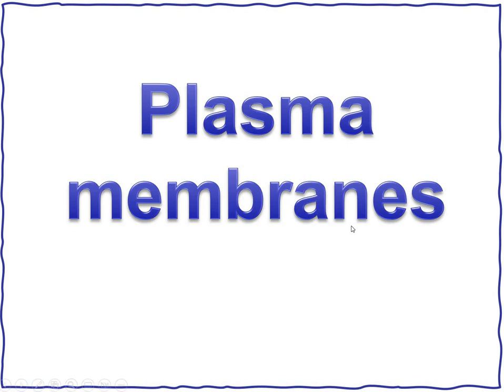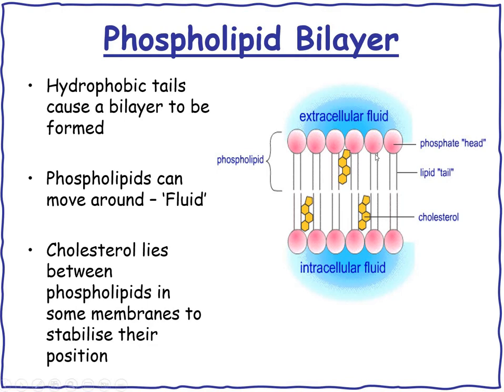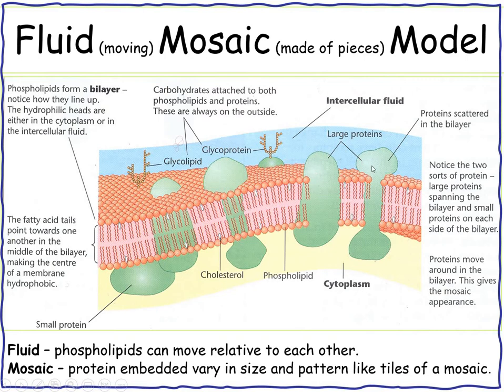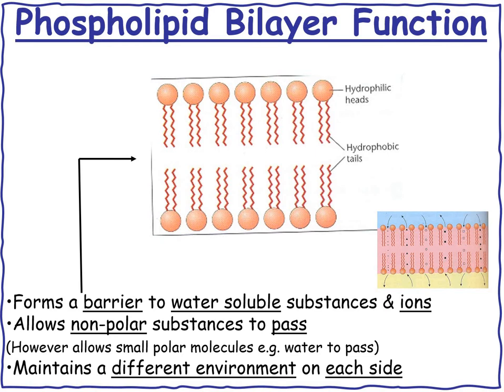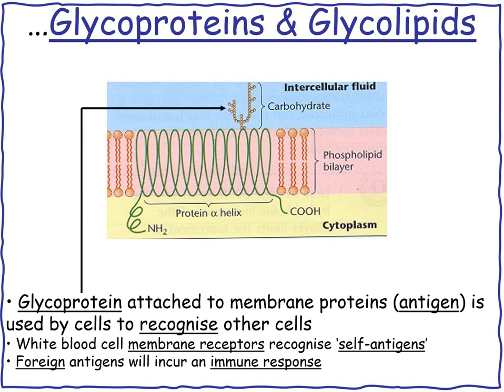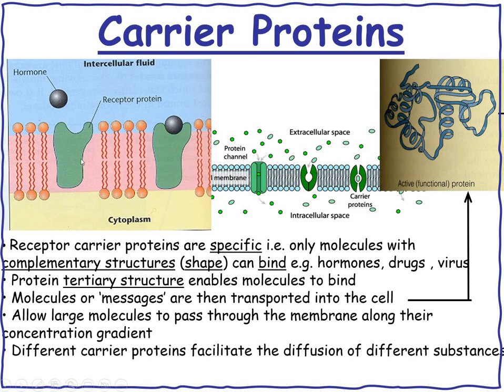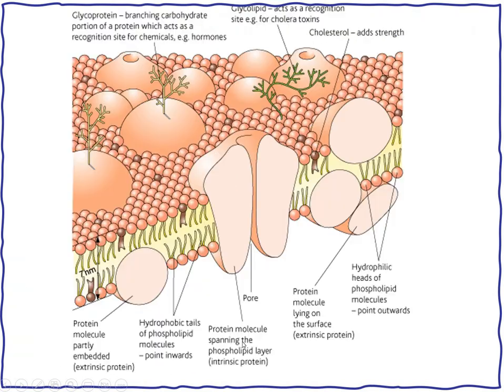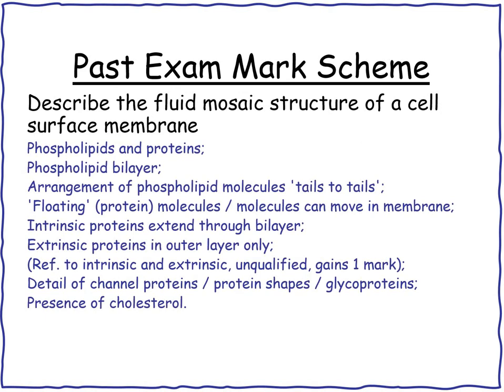Cell membranes A-level AQA Biology